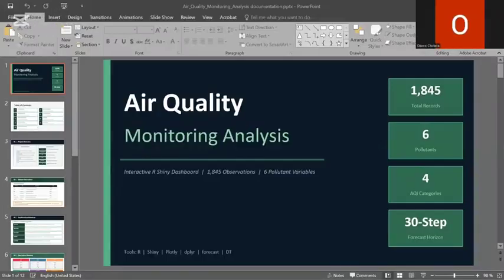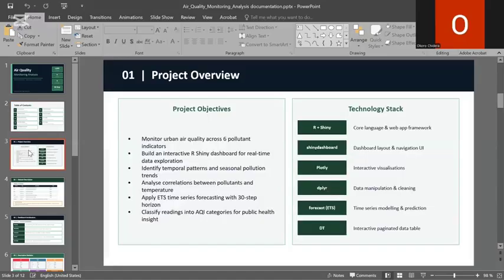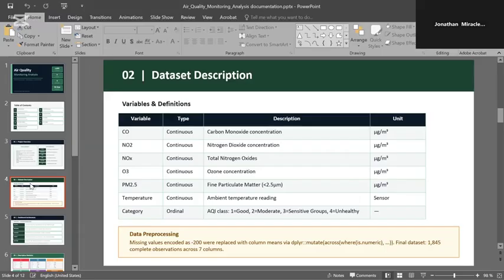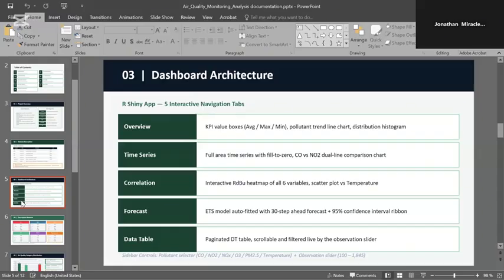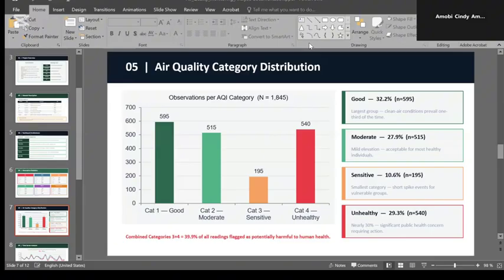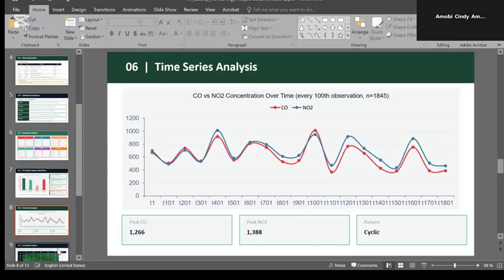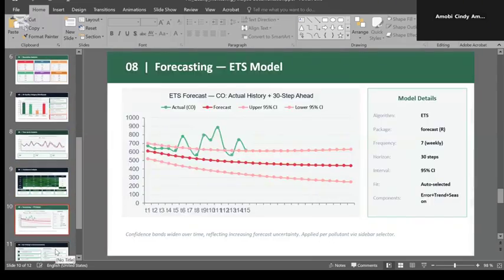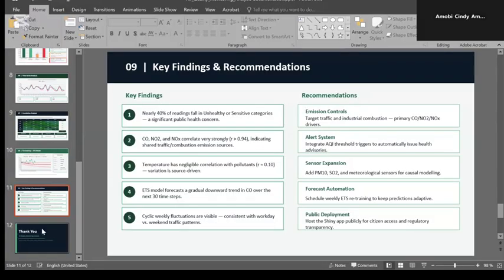Group 1 Air Quality Monitoring Analysis Time Series Environmental dashboard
Air Quality Monitoring Analysis: Time Series, Environmental dashboard

Aim: To analyze air quality data using time series techniques and develop an interactive environmental monitoring dashboard for visualizing pollution trends, patterns, and environmental conditions.

Specific Objectives

To collect and preprocess air quality data
Clean, transform, and prepare the dataset by handling missing values, duplicates, inconsistent records, and formatting date-time variables for analysis.
To perform exploratory data analysis (EDA)
Examine the distribution, trends, and relationships among air quality indicators such as particulate matter, gases, temperature, humidity, and other environmental variables.
To analyze temporal patterns in air pollution data
Apply time series analysis techniques to identify daily, weekly, monthly, or seasonal variations in air quality measurements.
To identify pollution trends and anomalies
Detect periods of unusually high or low pollution levels and investigate possible environmental patterns or irregularities.
To evaluate correlations between environmental variables
Determine how factors such as temperature, humidity, or wind conditions influence air quality indicators.
To develop predictive insights using time series forecasting techniques
Build forecasting models to estimate future air quality conditions based on historical environmental data.
To design and develop an interactive environmental dashboard
Create a user-friendly dashboard for real-time visualization of air quality trends, pollutant concentrations, and environmental statistics.
To visualize key environmental indicators effectively
Use charts, graphs, heatmaps, and trend plots to communicate pollution patterns and environmental conditions clearly.
To support environmental awareness and decision-making
Provide insights that can assist researchers, environmental agencies, policymakers, and the public in understanding air pollution behavior.
To demonstrate the application of data science techniques in environmental monitoring
Showcase the use of data analysis, visualization, and forecasting tools in solving real-world environmental problems using Python or R.

ORUKWOWU GODSSON ONYEKWERE
Okoli Ugonna Alexander
Success Akukwe
Mercy Chifurumnaya Iheakachukwu
Desmond Ahamefula
Eze Ferdinand Somto
Dozie Chidiebube Celestine
Ogbaji Ugochukwu Precious
Nnamani Chukwuebuka Christian
Ohuche David Kelechi
Ekwebelem Gabriel Nnamdi
Abraham Ebube Emmanuel
Amobi Cindy Amarachi
OKORO ENYI REGINALD CHIDERA
Ogbu Promise Ucha
Alozie Chibueze Onyinyechi
Ugwuzor Oluebube Praise
Miracle JonathanNwabuife
Emmanuel Chimaobi
Bright Princewill Munachimso
Anujuru Favour Chiagoziem
VAL-CHINAGI GOODNESS UCHECHI
Chine Udodi Excel Okwuchukwu
Uzoma Henry Chukwuebuka
Chibuzor John
Balogun John Munachimso
Chinekezi David Chidiebere
Uzoho Lazarus Emmanuel Onyedikachi
David ohemu promise
OPENE CHUKWUDOZIE ISRAEL
CHRISTIAN VICTORY CHIBUIKE